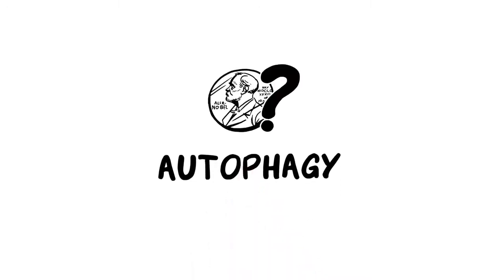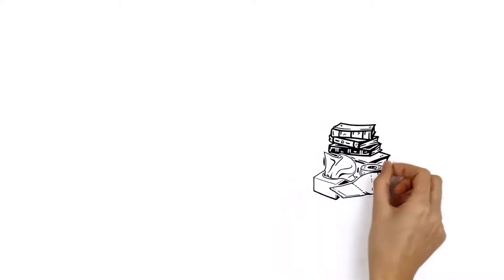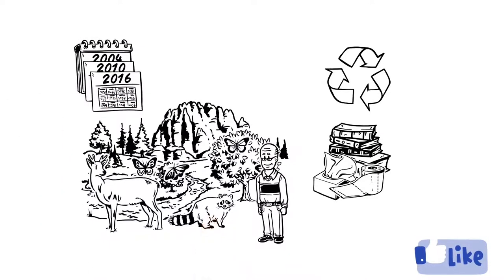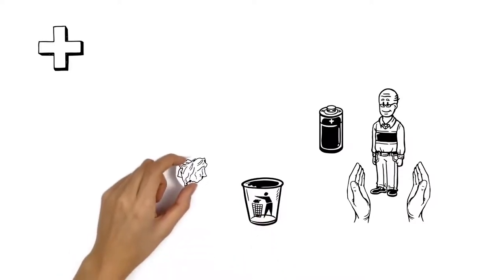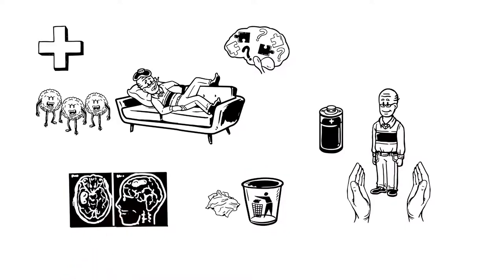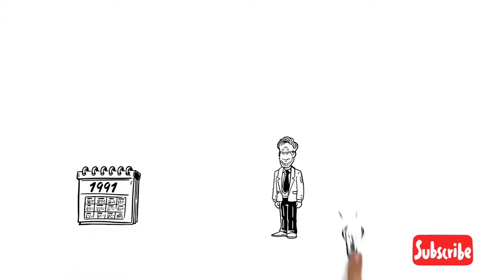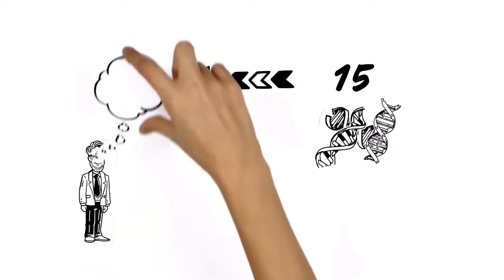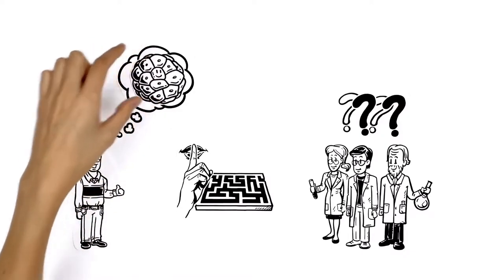Live Longer [ Autophagy Nobel Prize ] 活得更久，自噬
Simpleshow Foundation explains the world with the power of simplicity. In cooperation with experts and volunteers, they produce and publish short explainer videos - so-called simpleshows.

They are constantly looking for new authors and contributors!